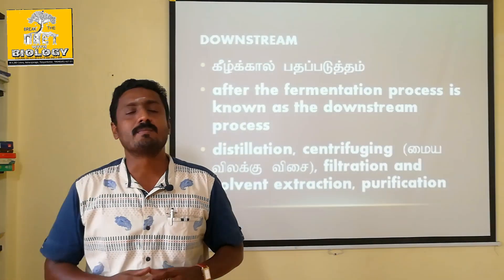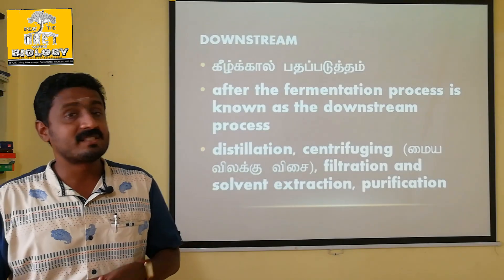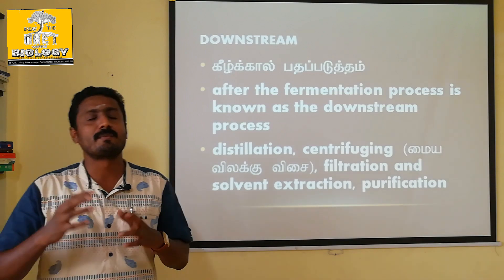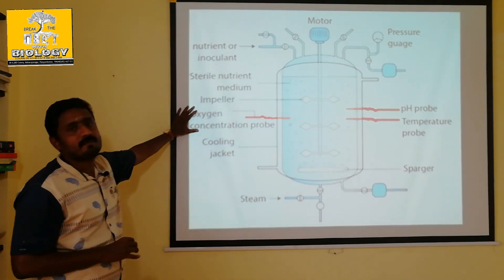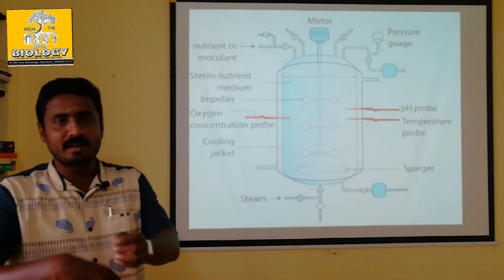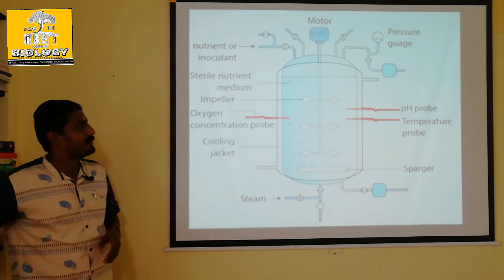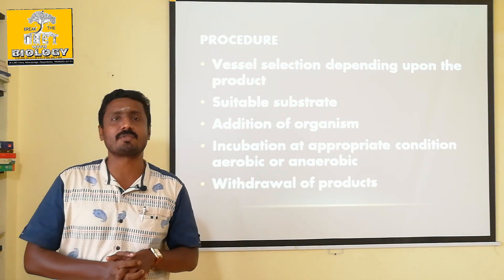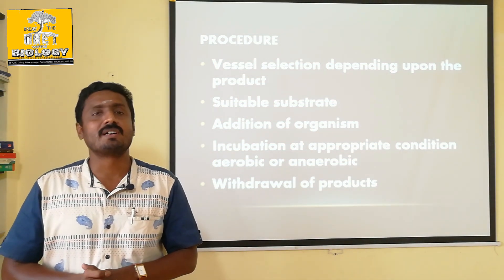BIOREACTOR (PART 2) - TAMIL EXPLANATION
Downstream process
All the process after the fermentation process is known as the downstream process. This process includes distillation, centrifuging, filtration and solvent extraction. Mostly this process involves the purification of the
desired product.

Procedure of Fermentation

a.  Depending upon the type of product, bioreactor is selected.
b.  A suitable substrate in liquid media is added at a specific temperature, pH and then diluted.
c.  The organism (microbe, animal/plant cell, sub-cellular organelle or enzyme) is  added to it.
d.  Then it is incubated at a specific
temperature for the specified time.
e.  The incubation may either be aerobic or anaerobic.
f.  Withdrawal of product using downstream
processing methods